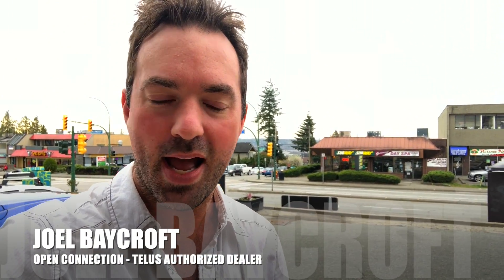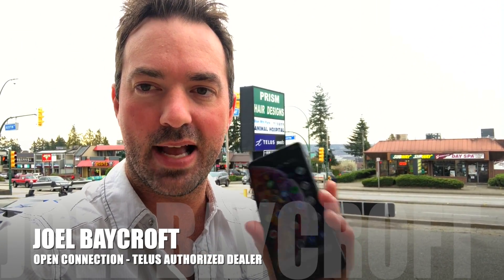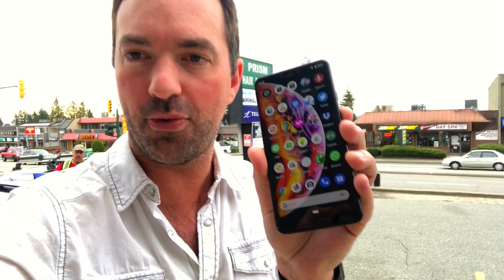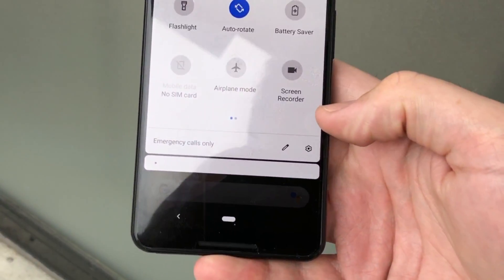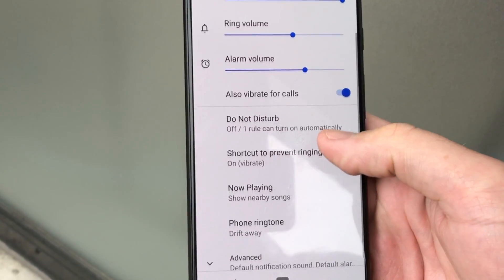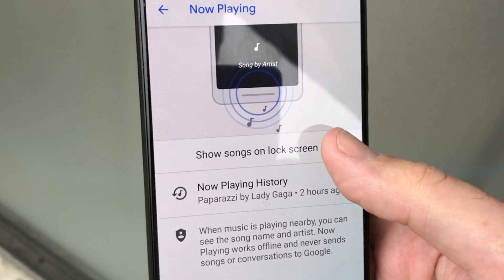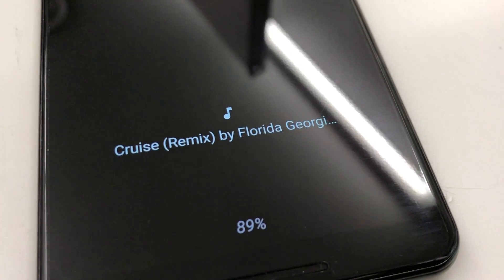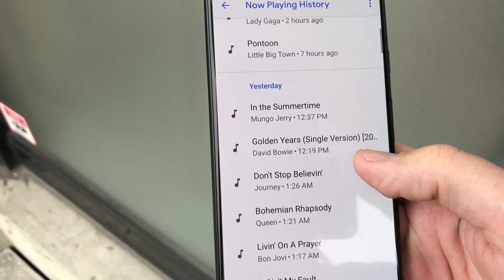Smartphone Street Tips S1. Ep2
Smartphone Street Tips S1. Ep2: Never miss a song again with Google's "Now Playing" feature on Pixel phones!